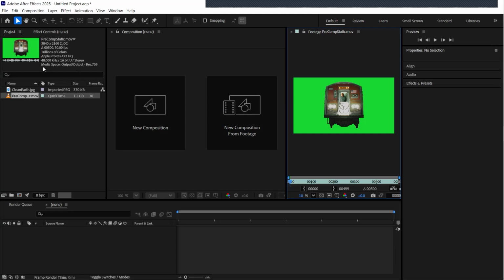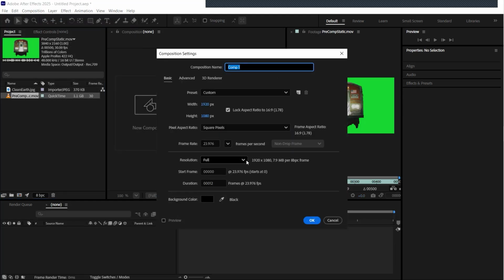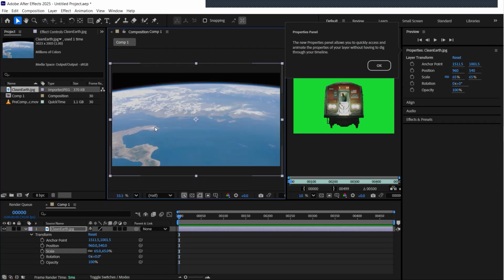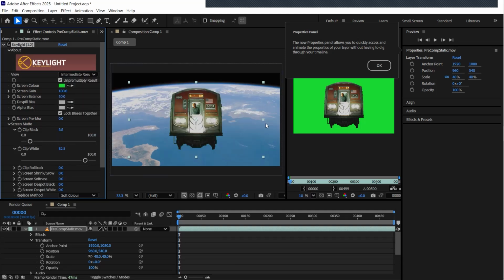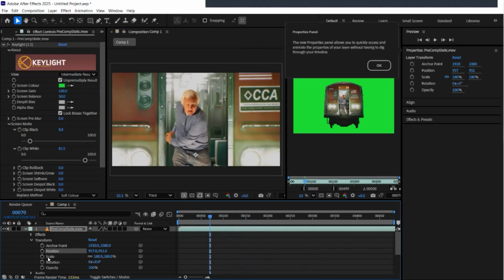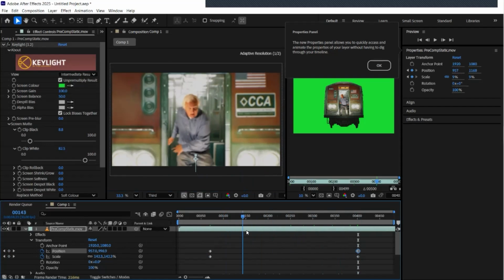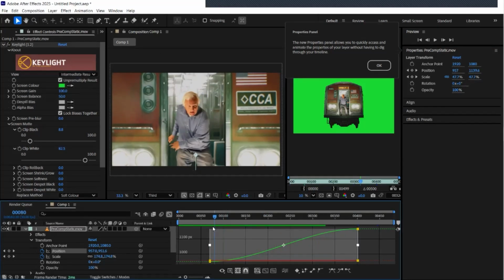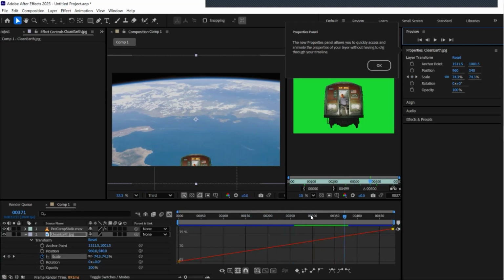How to use a precomp for a dramatic move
This tutorial explains how to use a 4k precomposite to eliminate tracking while allowing for a large Z axis move in the shot.